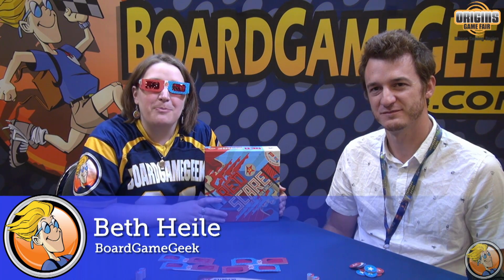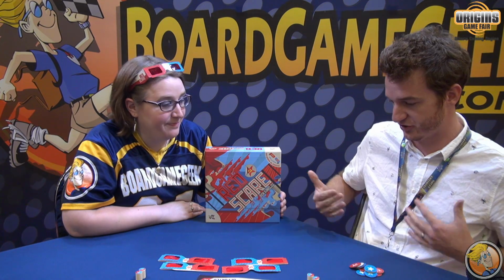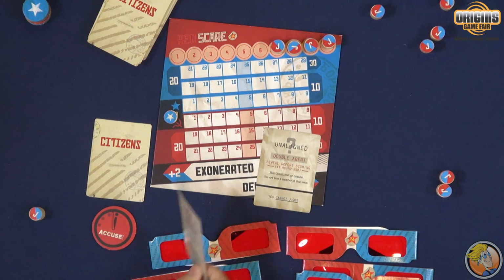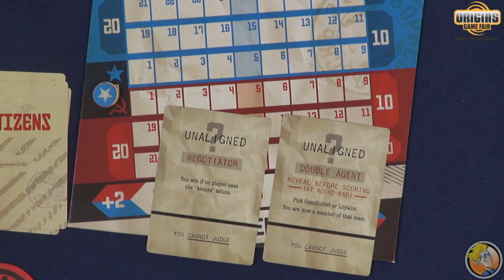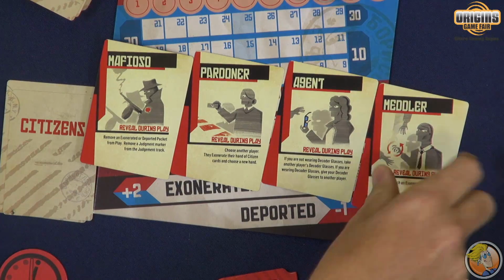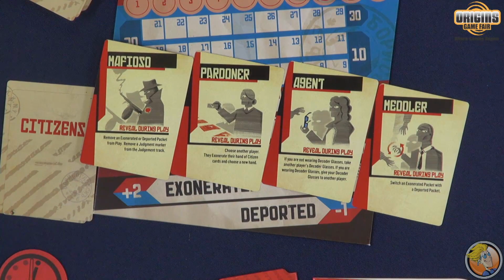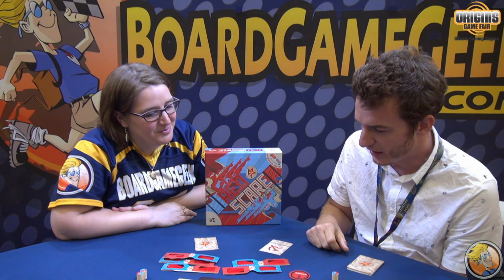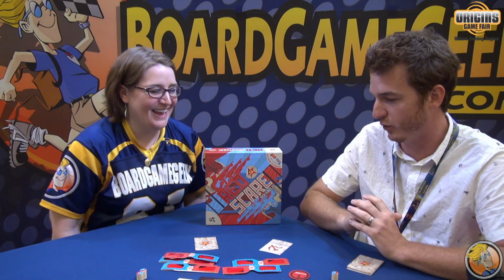Red Scare — game preview at Origins Game Fair 2017